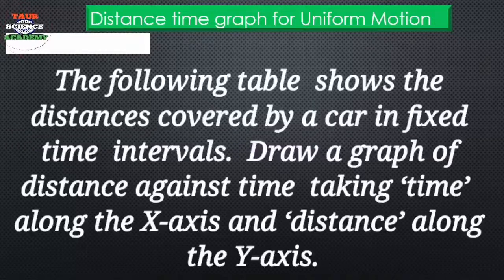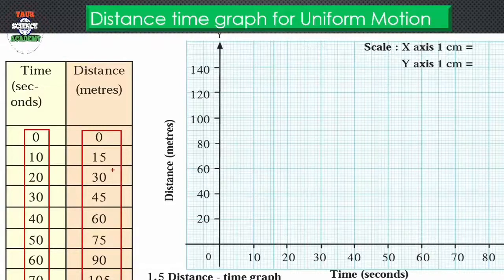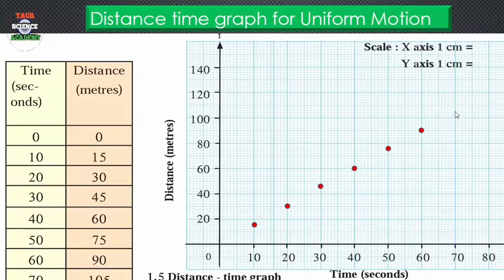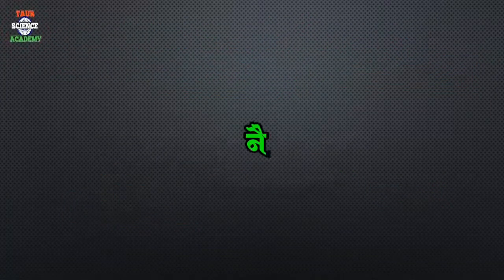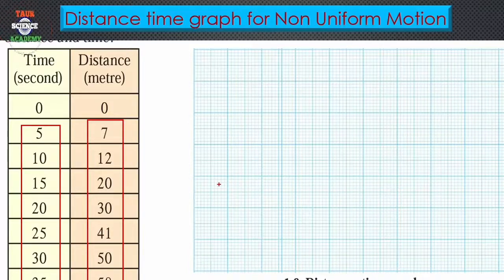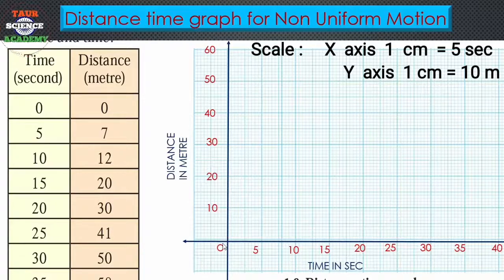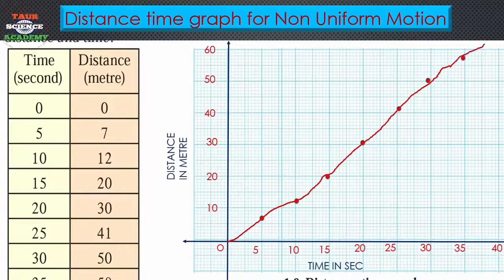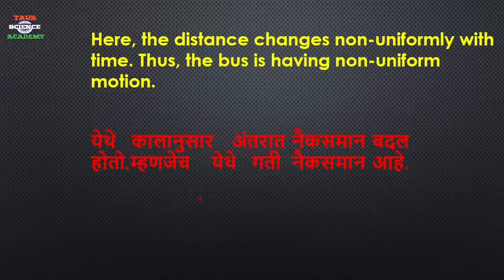9th Semi/Marathi| SCIENCE LAWS OF MOTION|गतीचे नियम| LECTURE 3|Distance Time Graph|अंतर काल आलेख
9thsemi/marathi science chapter 1

1) Distance Time graph
for Uniform and non uniform motion
एकसमान आणि नैकसमान गतिसाठी अंतर-काल आलेख
Lecture 1👇👇

9thsemi/marathi science chapter 1
9th Science